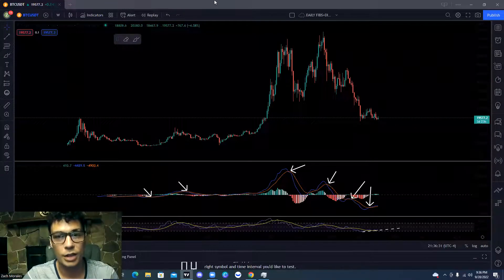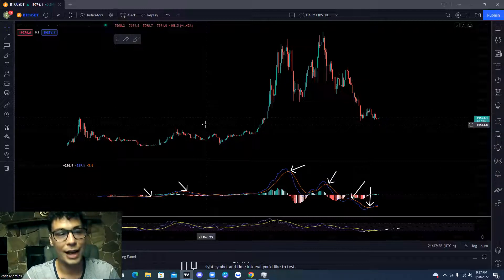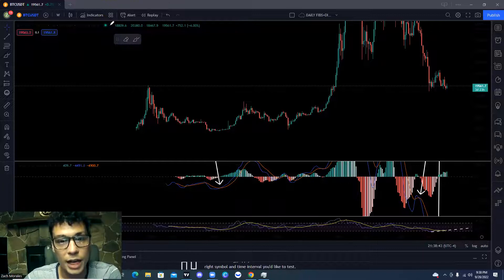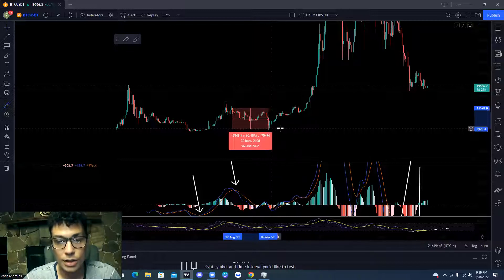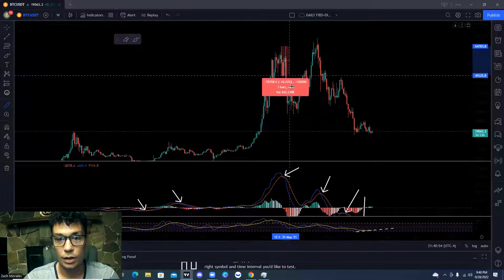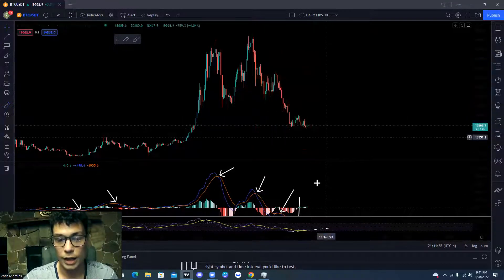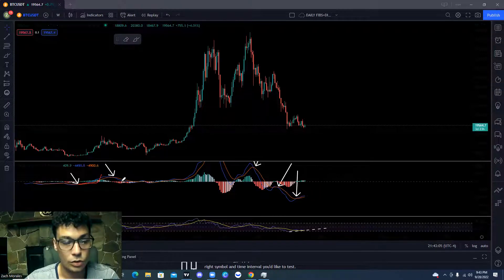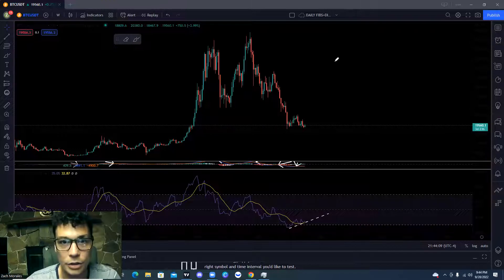Most Effective MACD Strategy for Macro Trends (High Winrate Strategy)